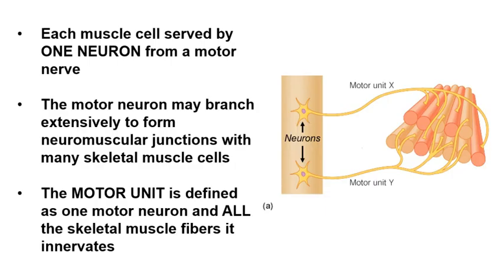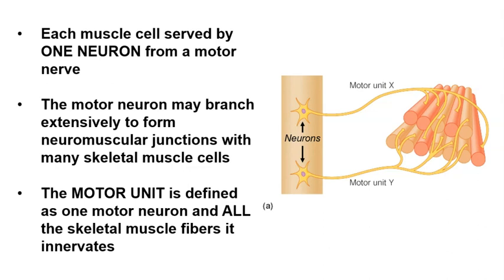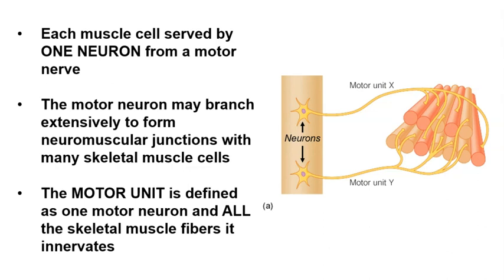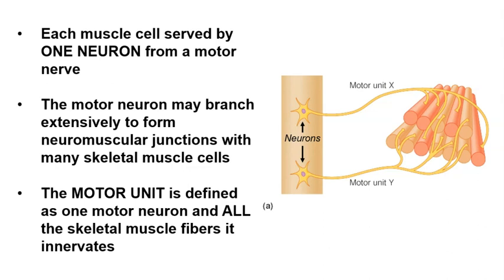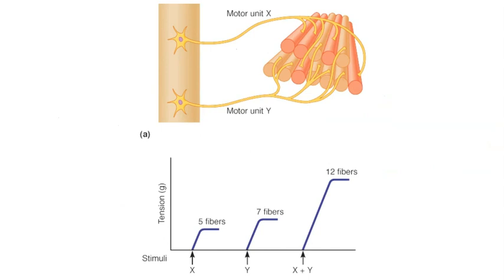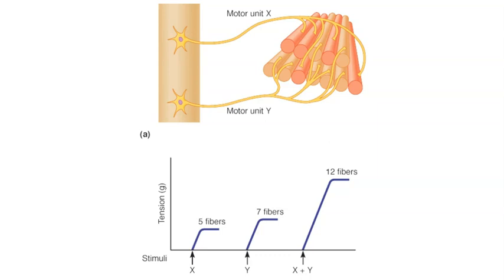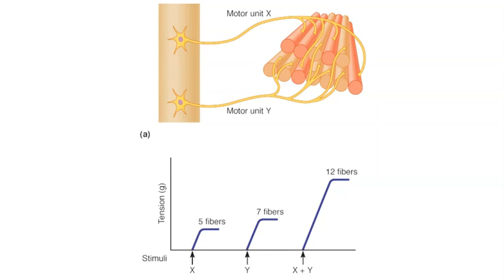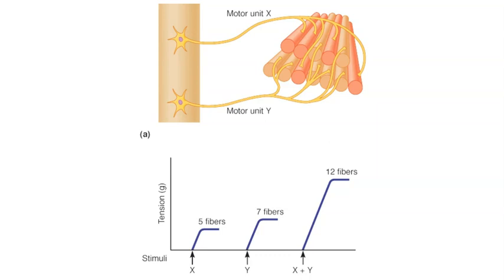BIO 163 Module 5 - The Motor Unit